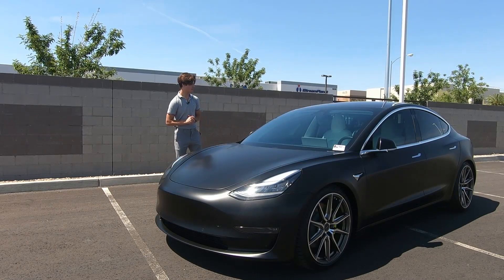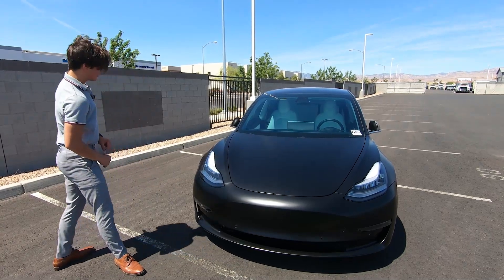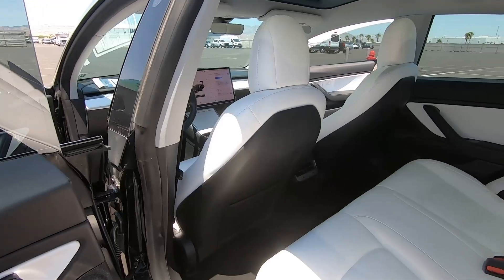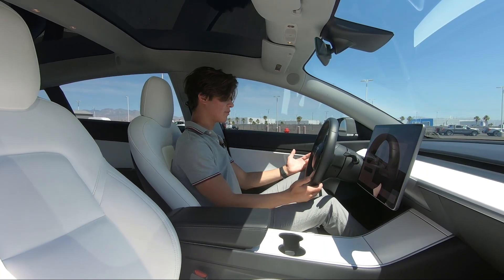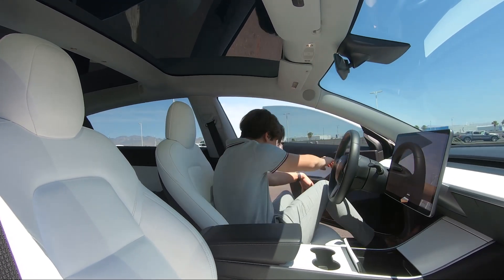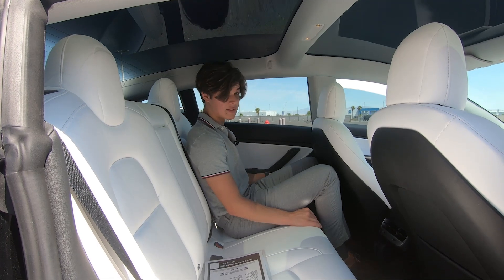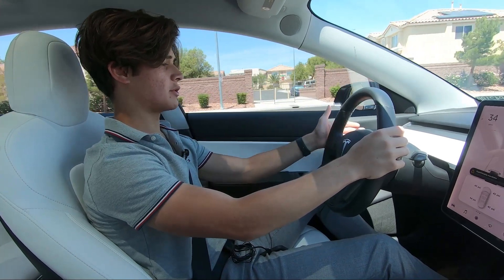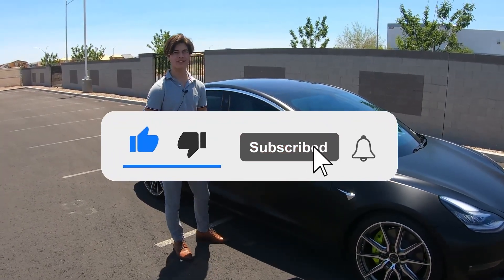Tesla Model 3 Performance Review | Electric Car Go Skrrrr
Ever driven a Tesla Model 3 Performance? Well you should ASAP and then you'll understand why I love this car so much. The Model 3 Performance makes the best of its 450 horsepower and its 471 pound feet of torque and rockets the Tesla Model 3 Performance from 0-60 MPH in around 3.2 seconds. Along with that the Tesla Model 3 Performance has mass amounts of useful and innovative technology that is par for the course for Tesla vehicles. Numerous safety features allow you to feel comfortable while you're launching like a rocket as well. This one has 22,000 miles, which means you can have a Tesla Model 3 Performance for $49,000. That's one of the best bargains I've ever seen out of a near compact sports cars. In this Tesla Model 3 Performance review I'm going to be walking you through the car and showing you everything there is to love and HATE about the Tesla Model 3 Performance. I hope you enjoy the video!